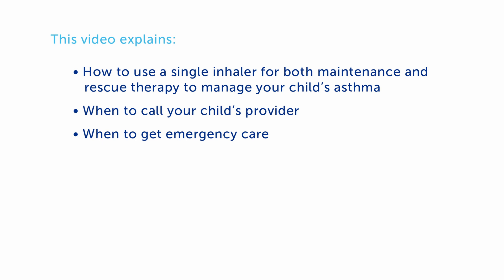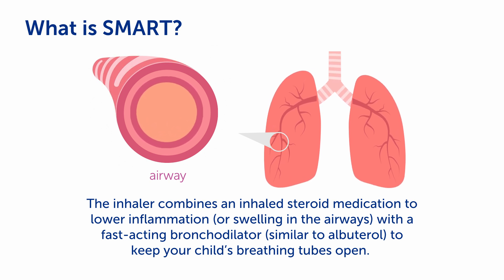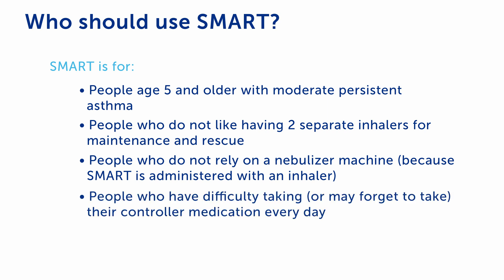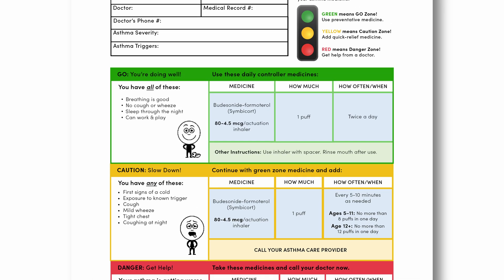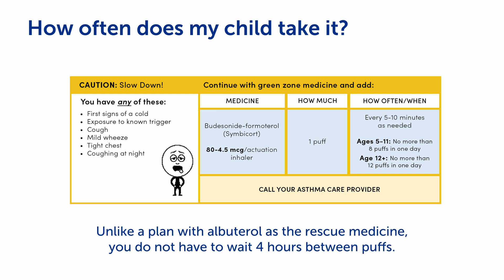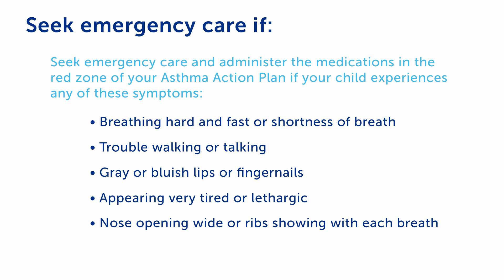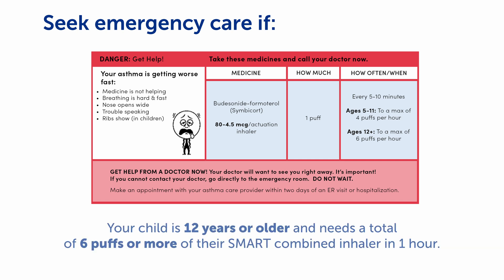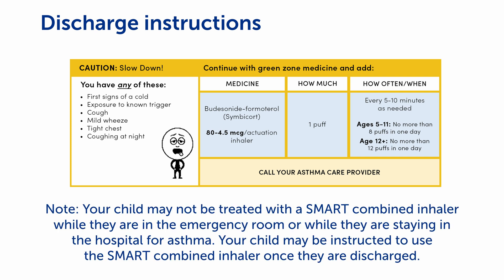How to use a SMART asthma inhaler | Boston Children's Hospital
Managing asthma usually requires two inhalers—one for daily control and another for rescue when a child is having acute asthma symptoms. But what if one inhaler could do both? That’s the idea behind SMART (Single Maintenance and Reliever Therapy).

In this video, experts from our Severe Asthma Program answer key questions about SMART inhalers, including:
- What is a SMART inhaler?
- Who should use a SMART inhaler?
- How often should a child take a SMART inhaler?
- When should I contact my child’s doctor?
- When should I seek emergency care?
…and more!

Learn how SMART inhalers can simplify asthma management and empower your child to take charge of their own care.

▶Meet the Experts:

Jonathan Gaffin, MD, MMsc
Director, Severe Asthma Program

Erin Antonellis, MS, RN, CPNP
Nurse Practitioner, Severe Asthma Program